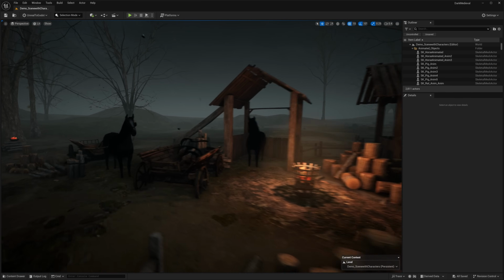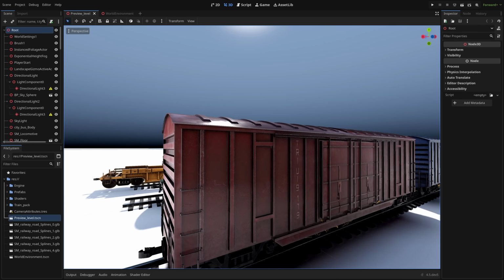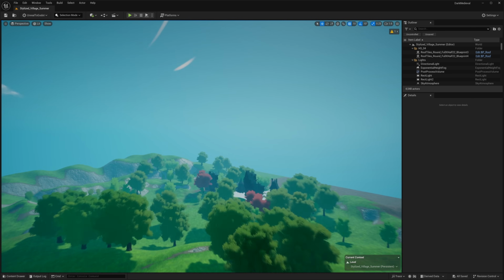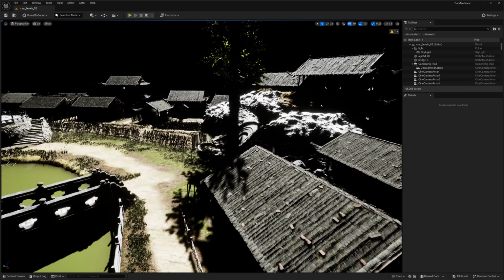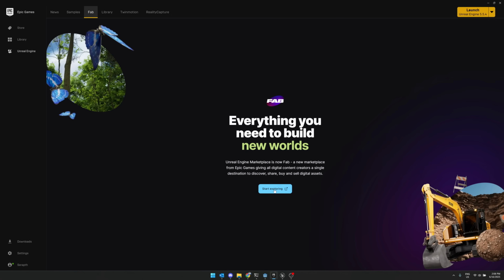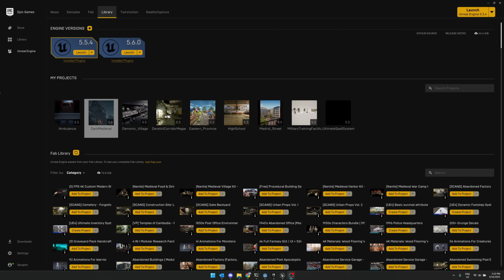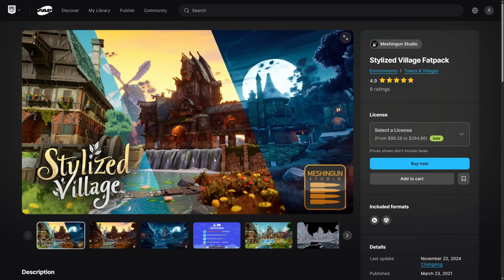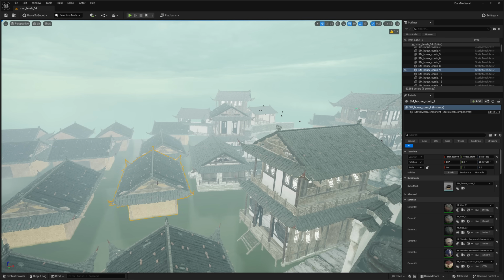June FREE Assets :: New Templates :: New Samples :: New Bundles!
New FREE assets from Epic Games on Fab!  3 For UE and 1 for Unity, although you can convert them to other game engines such as Godot (which we show in this video). The free game engine assets are free from June 3rd to June 17th.  The assets are yours to keep forever once "purchased"  As you can see from this video, many of these assets can also be exported to other game engines such as Godot.

You can find guides below on how you can export these assets to other game engines and tools.  Using the bundle links below helps support GFS (and thanks so much if you do!)

*New Unreal Summertime Bundle* [Use Code S60]

*New Unreal to Godot Convertor*